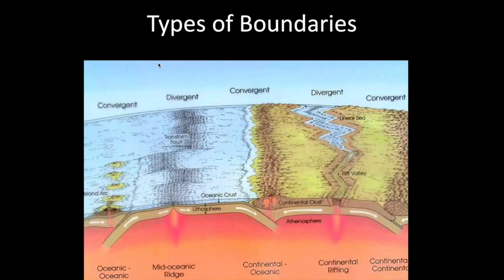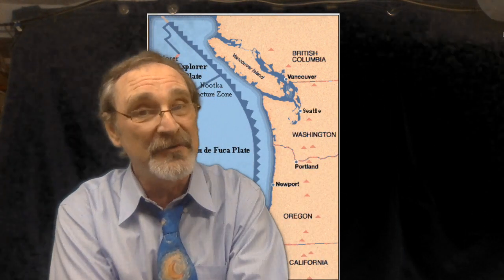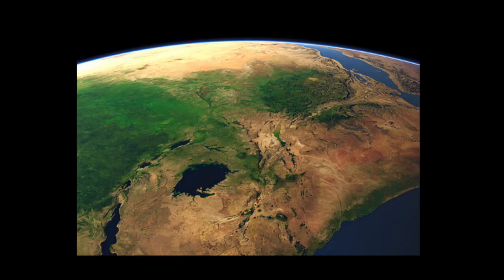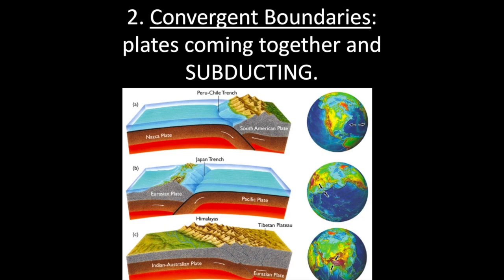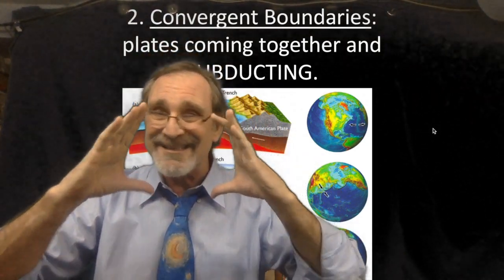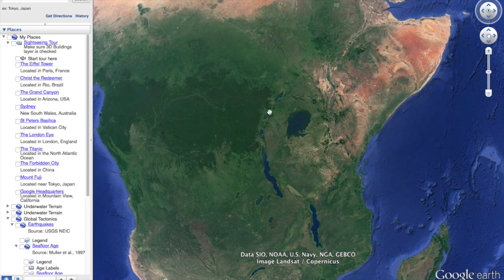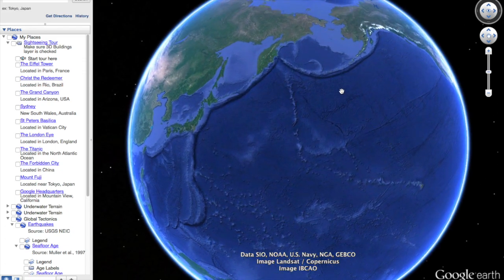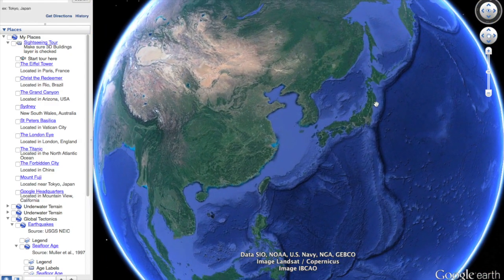Plate Tectonics Part 2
This video is about Plate tectonics Part 2